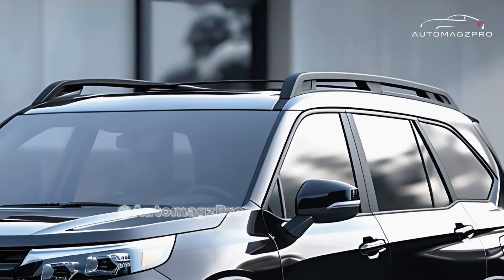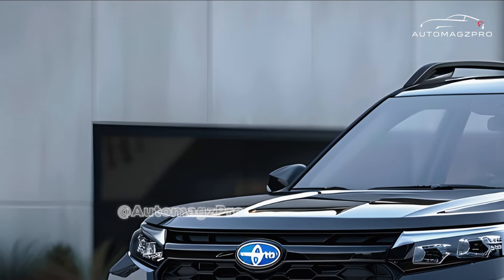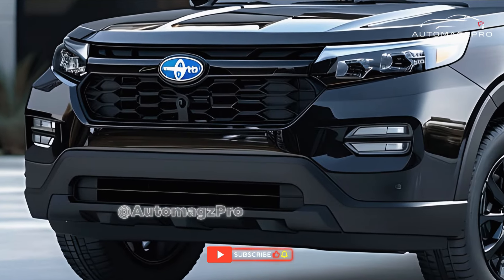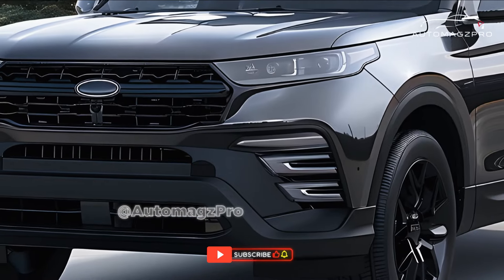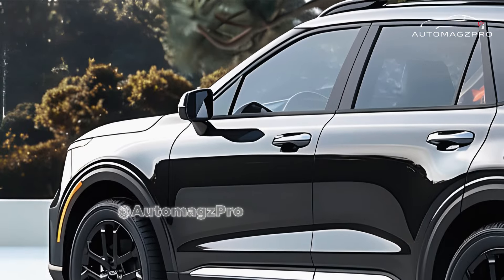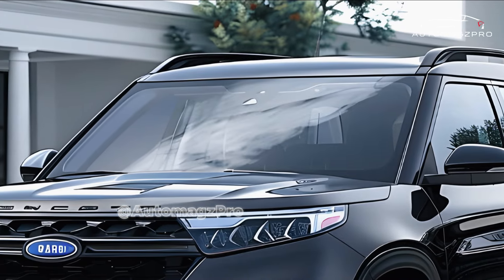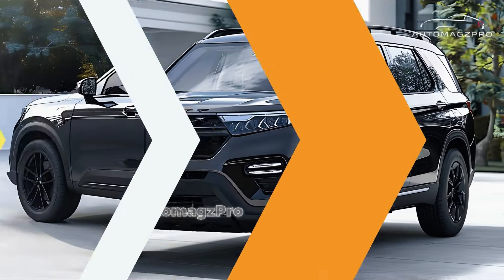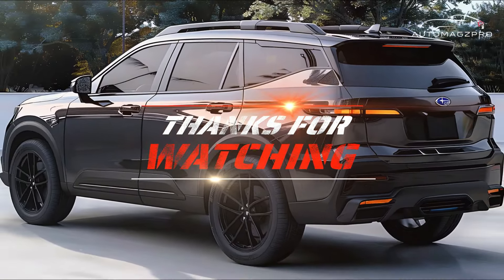Is the 2025 Subaru Forester Hybrid the Best SUV Yet?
It is imperative that you purchase the 2025 Subaru Forester because it is a significant advancement over its predecessor. Not only does it include all of the traits that Subaru is known for, such as its utility, safety, and all-wheel drive, but it also includes a number of enhancements that improve technology, comfort, and handling.

Changes that are significant for the year 2025 include redesigning both the interior and exterior of the Forester. The Forester now has an appearance that is both more daring and more current. The inside is more luxurious as a result of the improvement of the materials and technology.
EyeSight, Subaru's well-respected driver assistance system, has been upgraded to include cameras with a wider field of view and other features, resulting in an increase in safety.
Ability to Ride Comfortably and Handle The suspension has been overhauled, and the chassis has been made more rigid, which has created dynamic benefits.
Technology has advanced to the point where an enlarged infotainment system that includes a touchscreen is now available. Additionally, it is compatible with wireless Apple CarPlay and Android Auto.
Availability of a Hybrid Option: A hybrid version that is more fuel-efficient is on the way, although it is not yet available in all countries.
Strengths of the 2025 Forester are as follows:
The inclusion of all-wheel drive as a standard feature across all trim levels guarantees a safe and traction-rich ride in any weather condition.
Because of its spaciousness, the cabin is able to accommodate both passengers and their luggage.
It is essential to have ground clearance because it is useful for light off-road trips.
Security features include a comprehensive set of driver assistance systems and excellent safety ratings.
The reliability of Subaru automobiles is well-known and widely recognised.
The performance of the normally aspirated engine might be inferior to that of its competitors, which is one of the potential drawbacks.
When it comes to gas mileage, it is superior, but it is not the greatest in its category.
The information and entertainment system is an advancement over its predecessor, despite the fact that the user interface can be too confusing for some people.
In conclusion, the 2025 Subaru Forester is an excellent choice to consider if you are looking for a compact SUV that is not only safe and capable, but also practical and practical. The cabin is spacious, it has modern conveniences, and it facilitates a vacation that is comfortable. In spite of the fact that it is not the most exciting automobile in its category, it more than makes up for its lack of excitement with a feature list that will satisfy the vast majority of purchasers.

Would you be interested in a breakdown of the Subaru Forester's price, a comparison of its features, or an SUV comparison?